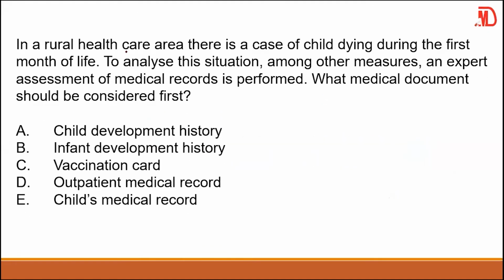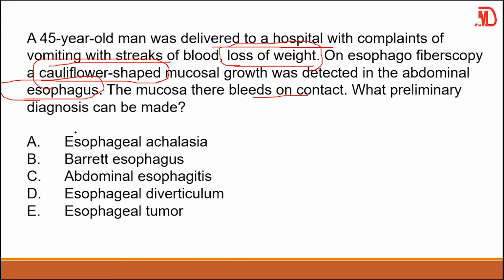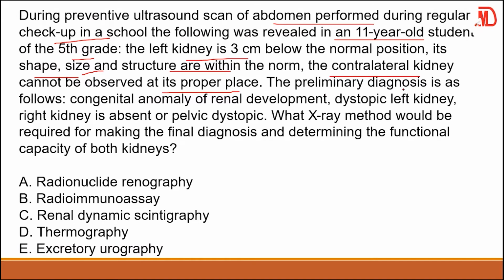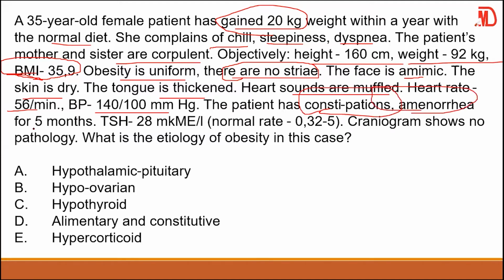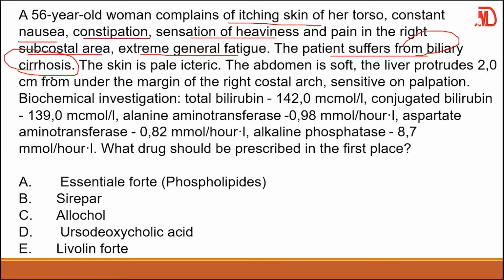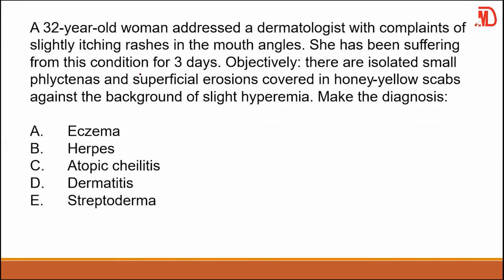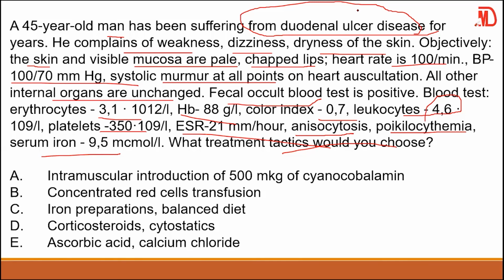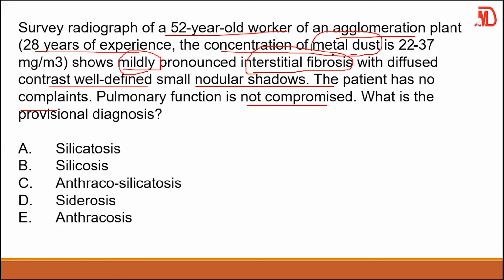Krok 2 2016 Booklet | Medicine | Tutorial 5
This is Krok 2 2016 Booklet where brief explaination to the questions and answers will be given. In addition to this, clues and tips will be underlined making it easier for you to remember.  This Krok 2 material is not in its entirety but a background information to help you in your preparation towards your Krok 2 licensure examination.